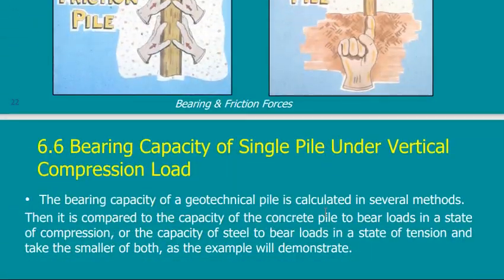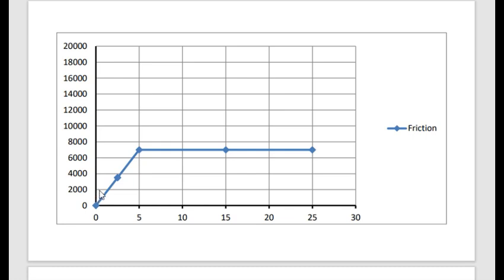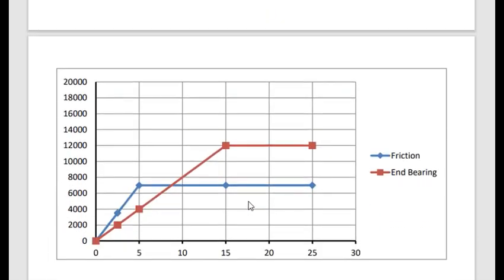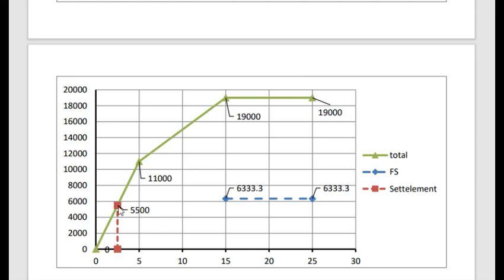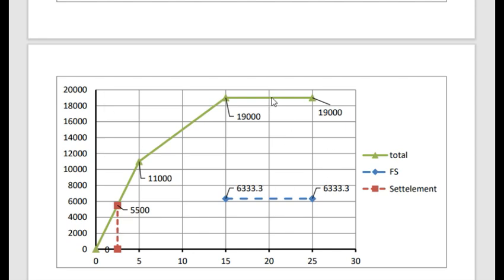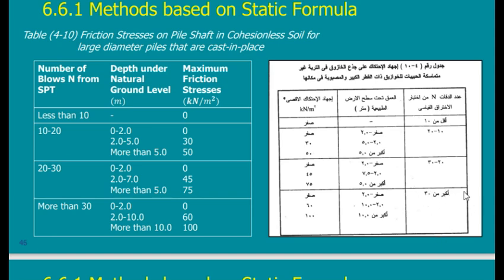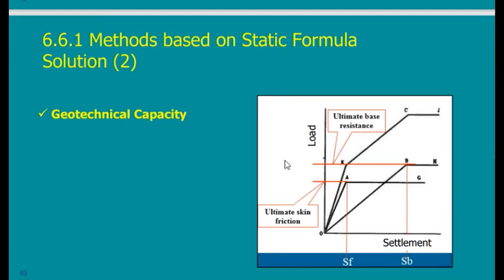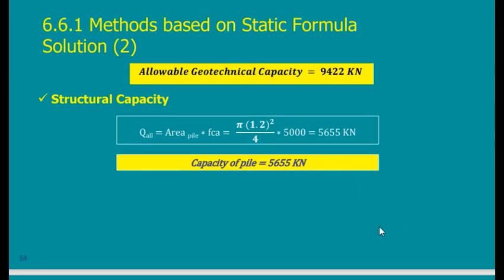(6/9) -3 Deep Foundation – Geotechnical Design